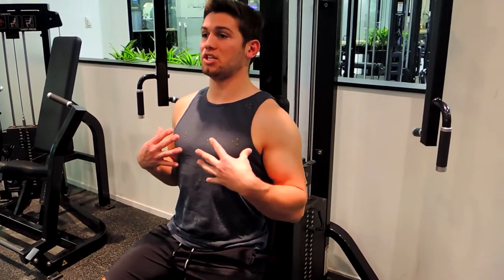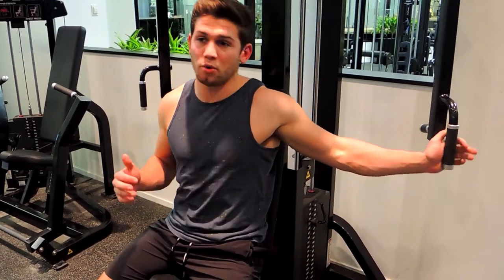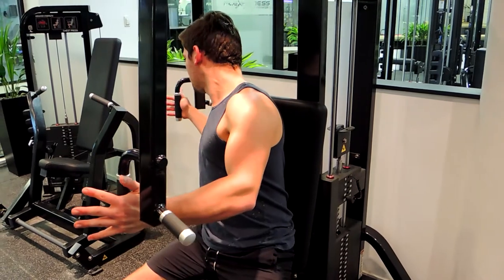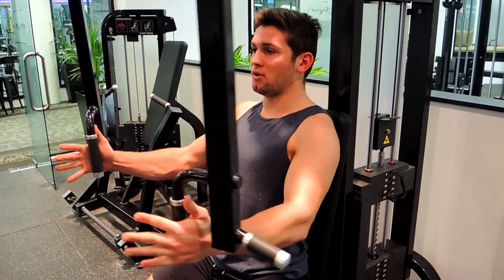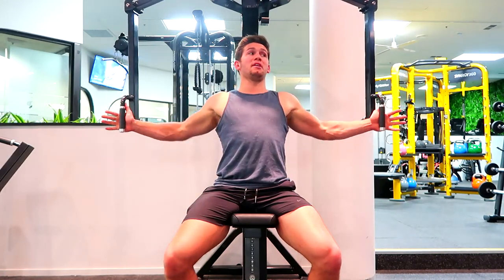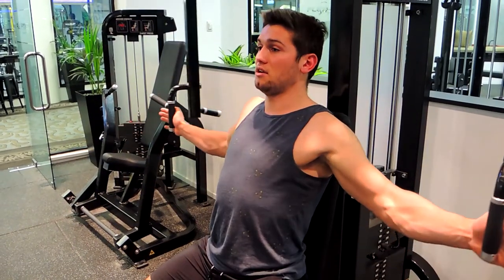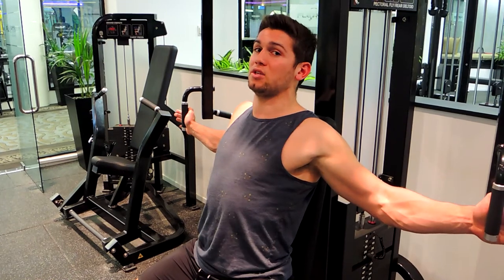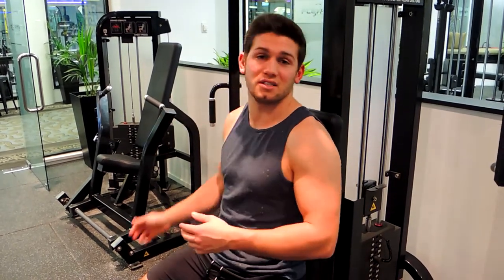Pec Dec Fly or Machine Chest Fly